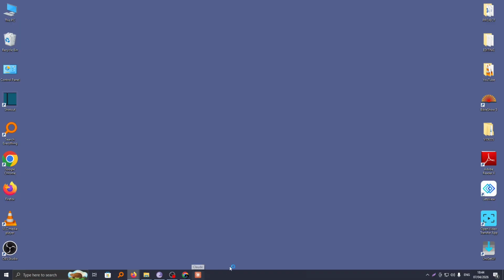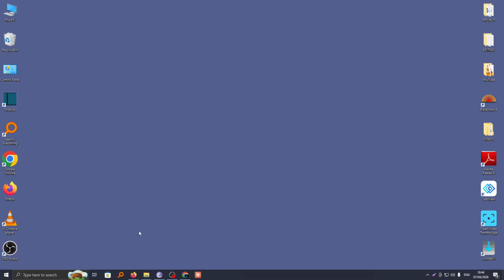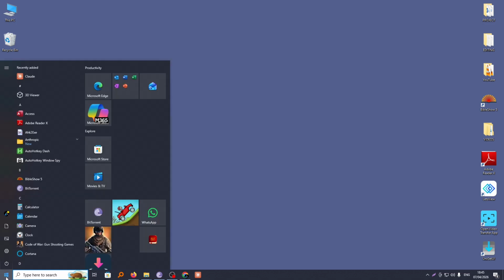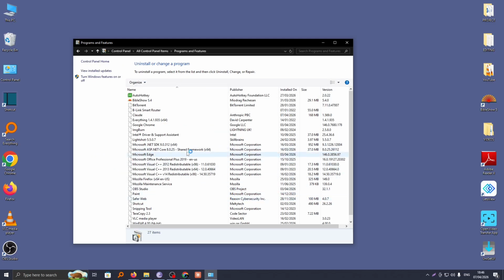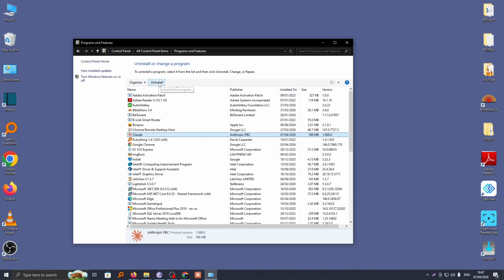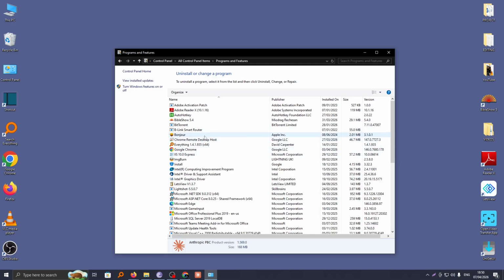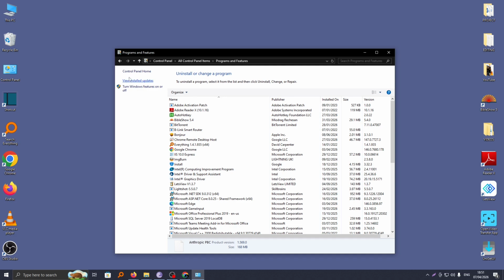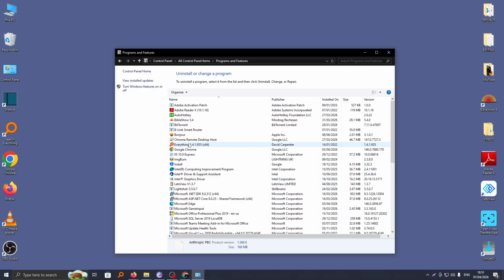How To Uninstall Claude AI From Windows Computer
Learn how to uninstall Claude AI from your Windows computer quickly and easily. In this video, we guide you step-by-step through removing the application using Windows settings, as well as deleting any leftover files to ensure a complete uninstallation.

Whether you're freeing up space or no longer need the app, this tutorial will help you safely remove Claude AI without any hassle.